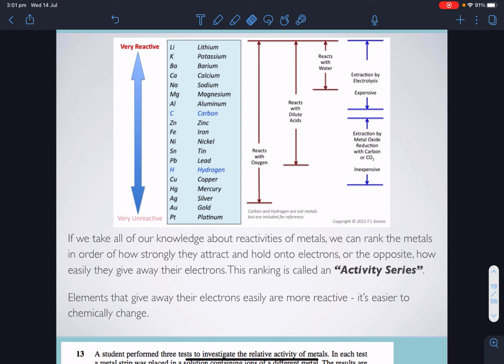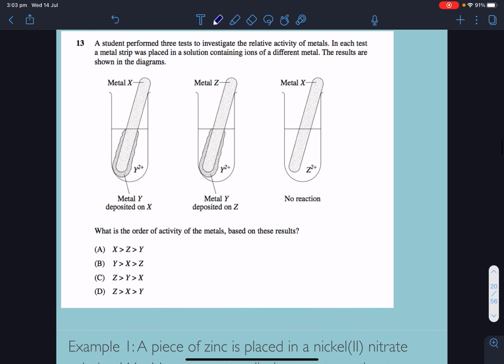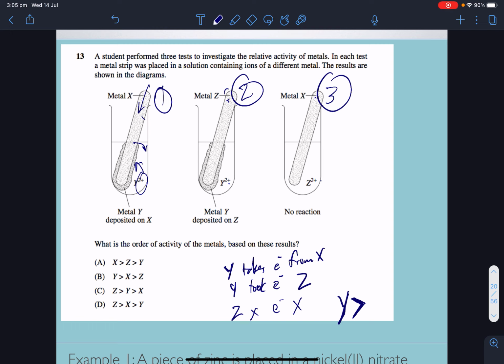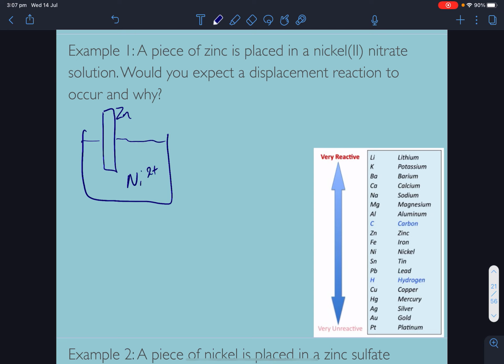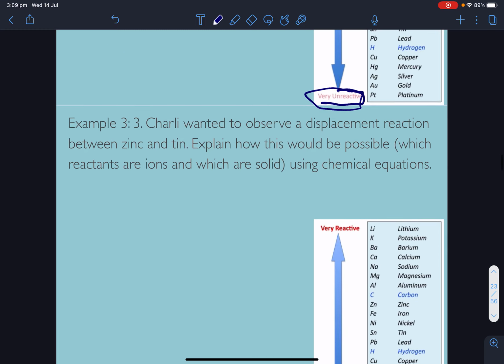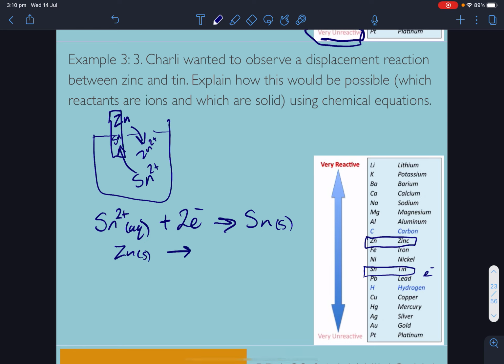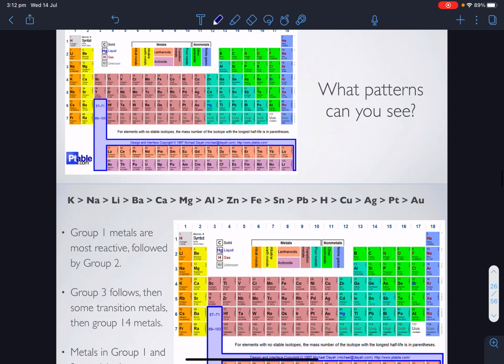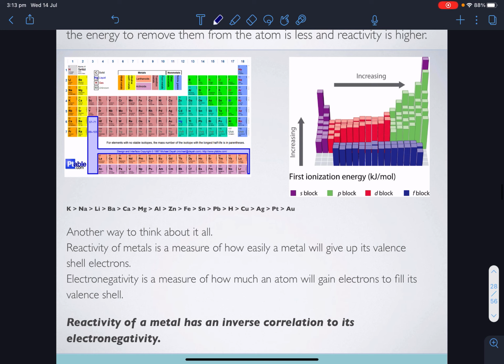VID3 10 2 Metal Activity Series